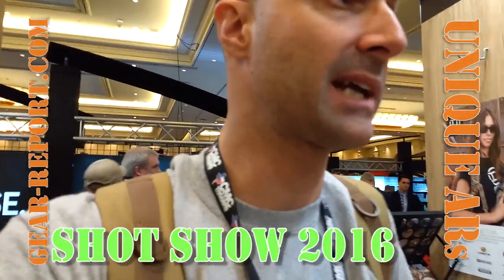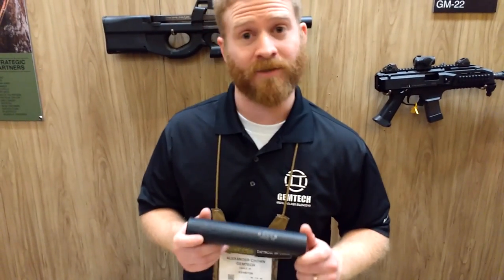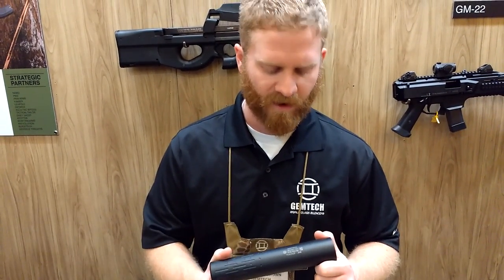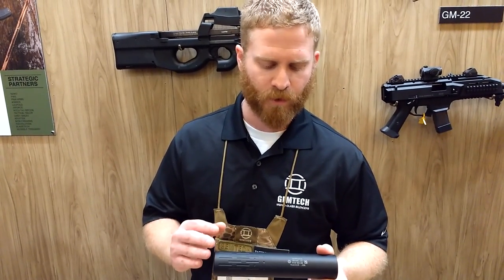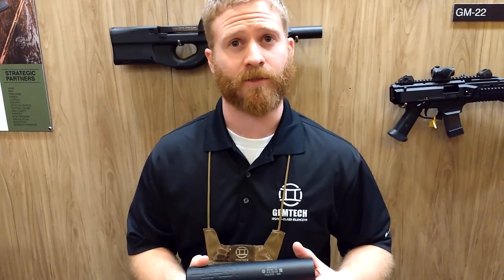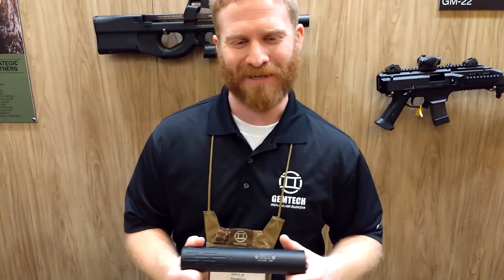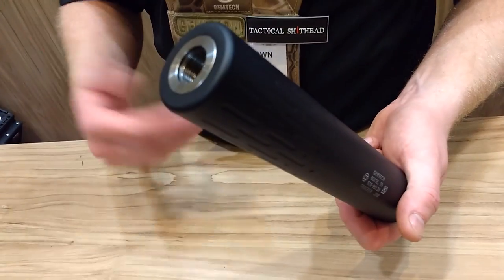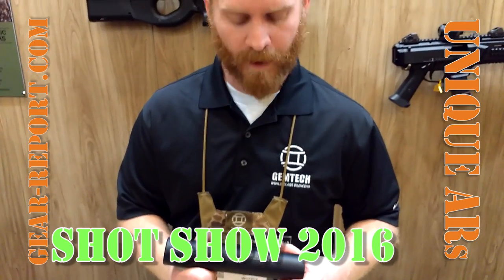GEMTECH Tracker Silencer - SHOT Show 2016 - Gear-Report.com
“This site contains affiliate links for which I may be compensated” “This site contains affiliate links for which I may be compensated” Alexander gives us the details on Gemtech's new light weight Tracker Silencer for up to .30 caliber Hunting use.